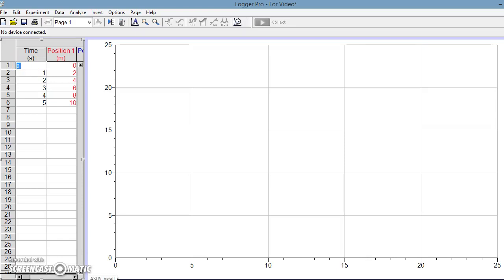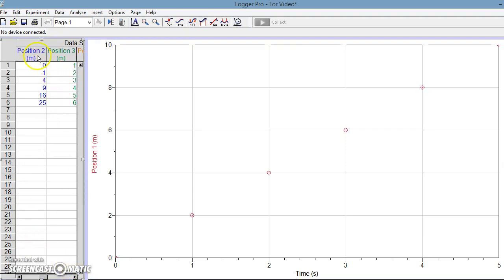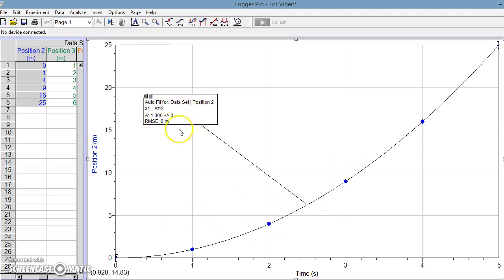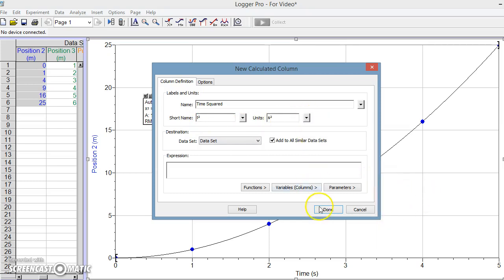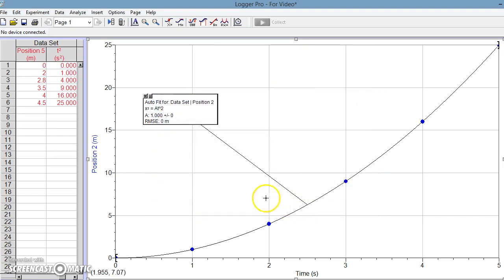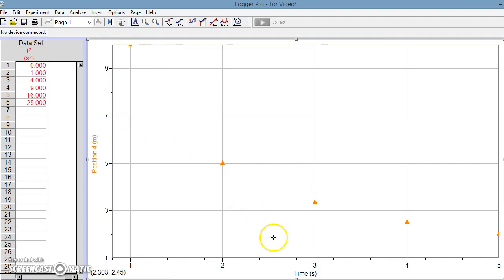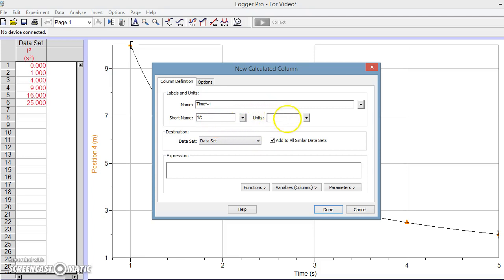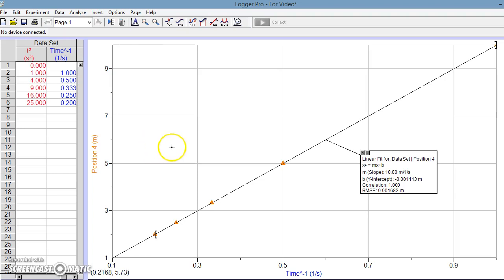Linearizing Data in LoggerPro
In this lesson, I will show you how you can linearize data from a non-linear relationship between two variables.